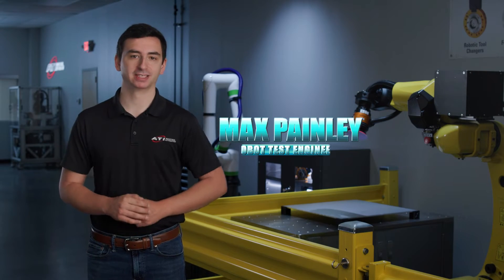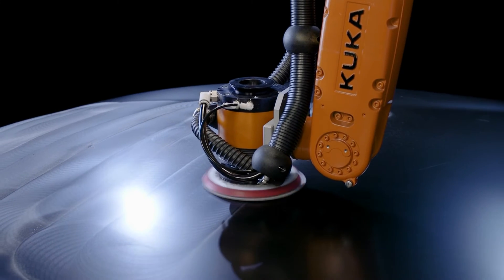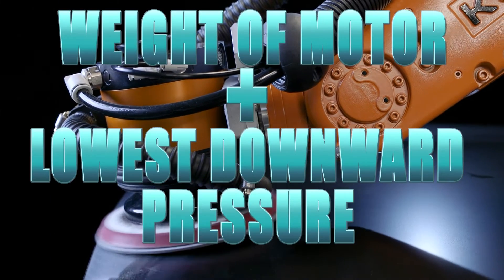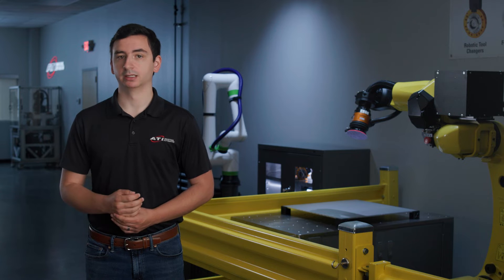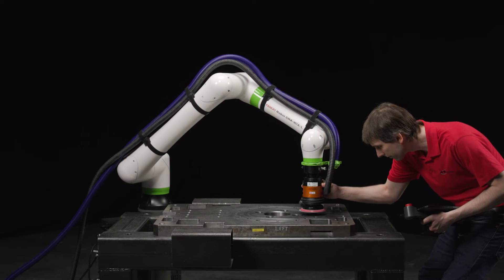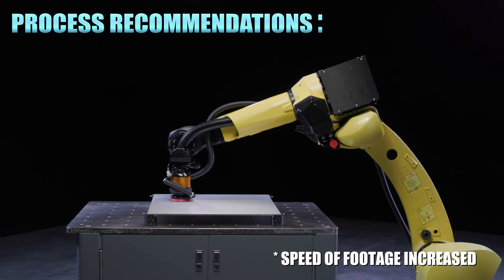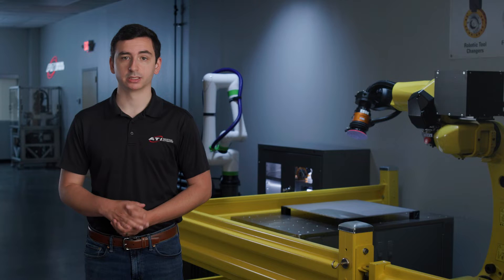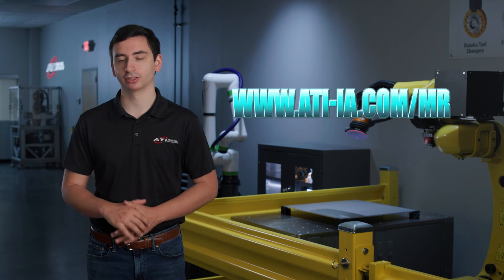Prep Metal For Paint With A Robotic Sanding Solution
Sanding is a critical process to prepare metal for painting. The rough surface created by sanding aids in paint adhesion, reducing the likelihood that the applied coat will peel or flake off. With the help of compliant end-of-arm tooling, a robotic sanding process can be used to prep metal surfaces, ensuring more consistency, quality, and throughput in the sanding application. To learn more about the tooling used in this video,

ATI offers a full line of compliant tooling for other material removal processes.

Proof-of-concept testing is also available to determine the feasibility of automating material removal applications.

00:00 Intro
00:41 The Importance of Compliance in Sanding Applications
01:06 Application Tips and Sanding Example
02:32 Conclusion